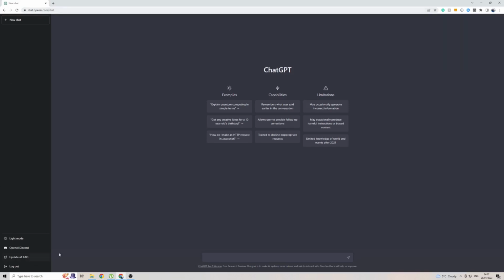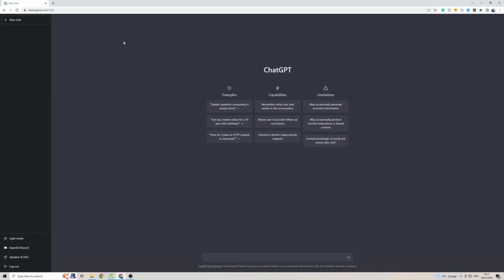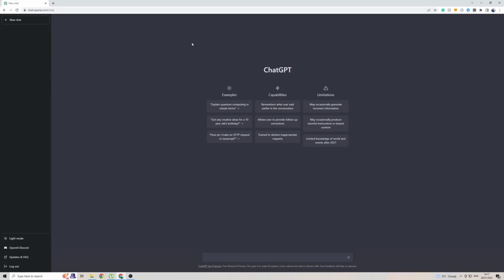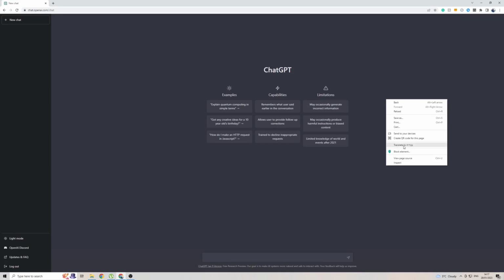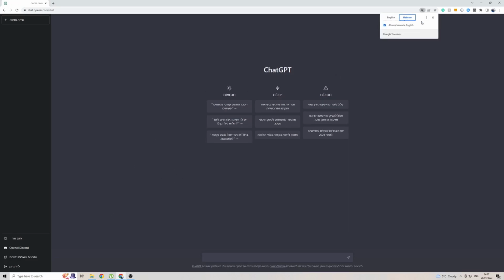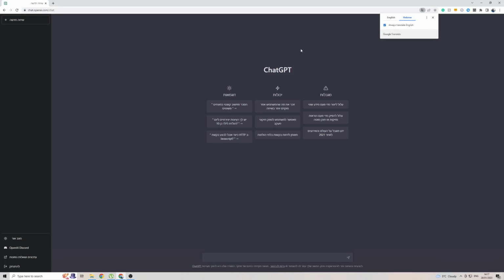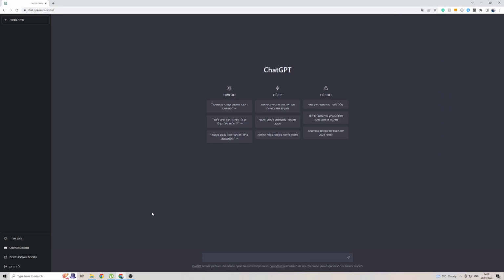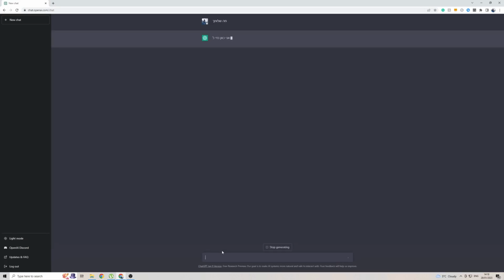How to Use Chat GPT in Hebrew in 2025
In this 2-minute video, I'll show you how to use ChatGPT in Hebrew. By the end, you'll not only have ChatGPT in Hebrew but will also be able to generate text from ChatGPT in the Hebrew language.